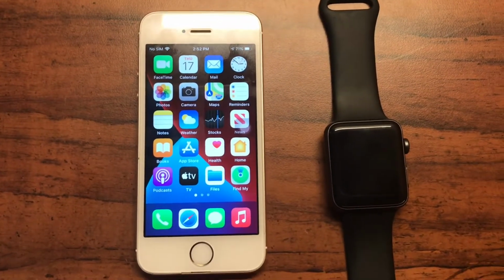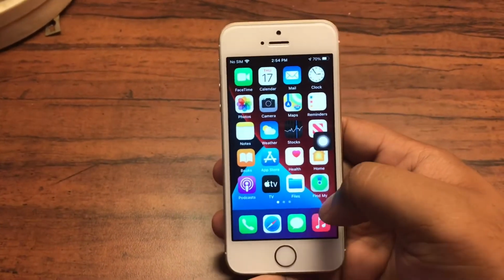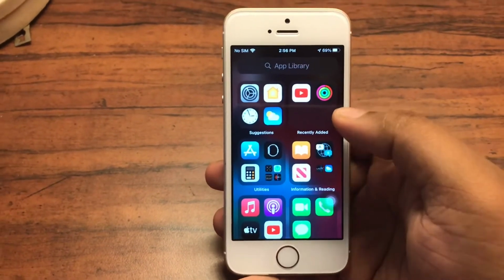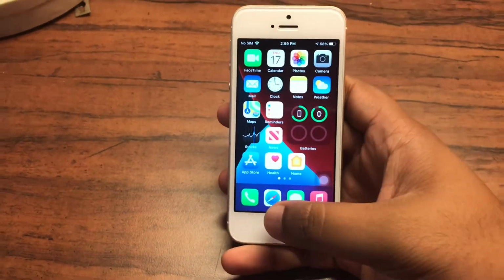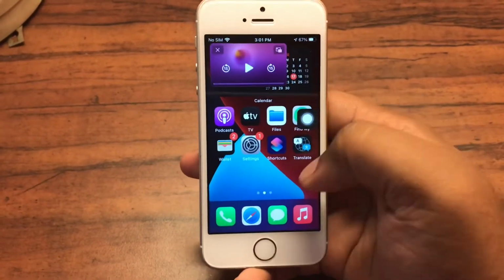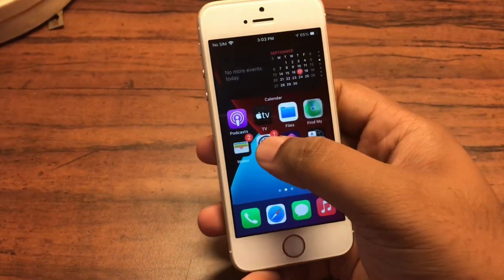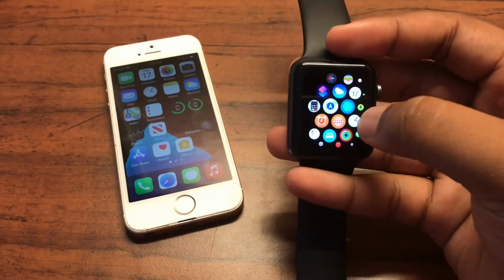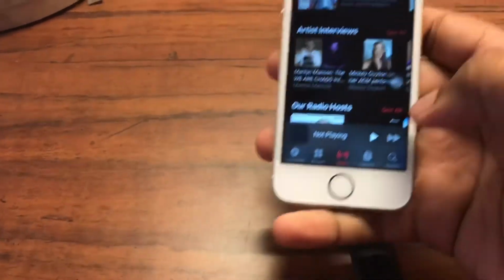iOS 14 and Watch OS 7 Review